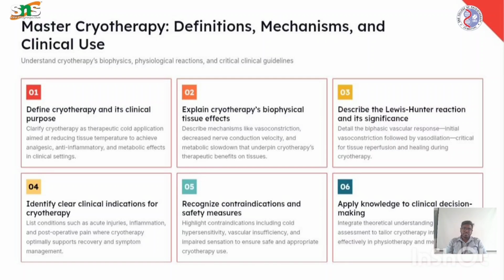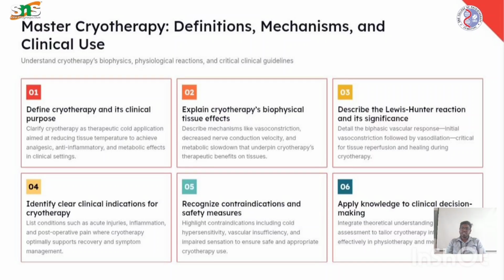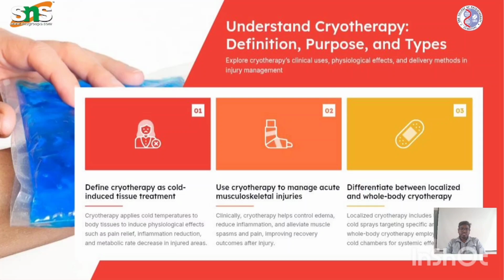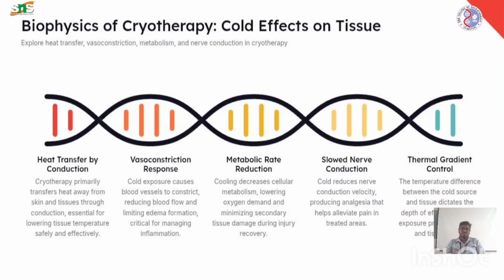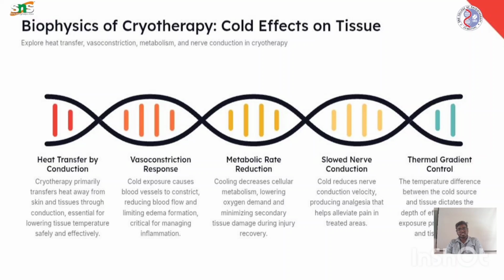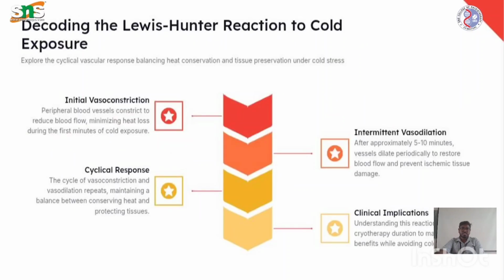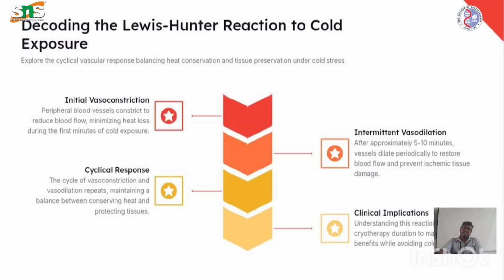CRYOTHERAPY | ELECTROTHERAPY| SNSINSTITUTIONS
Cryotherapy is a medical or wellness technique that uses extreme cold to freeze and destroy abnormal tissues (localized) or to promote healing and reduce inflammation (whole-body). Common applications include treating skin lesions (warts, tags), reducing muscle pain/inflammation, and in some cases, treating cancers.